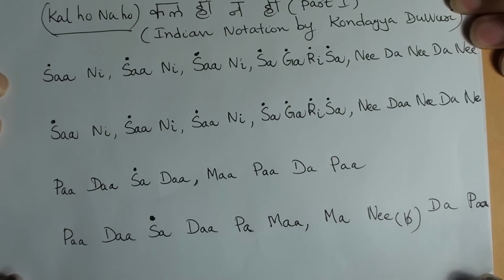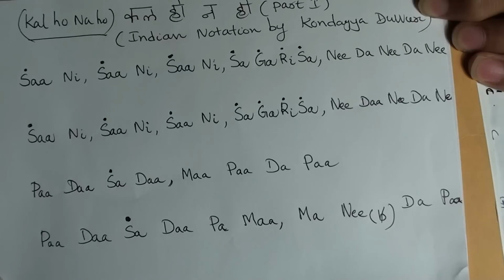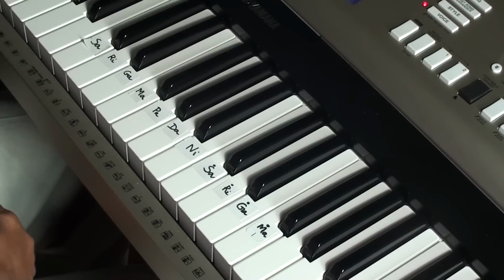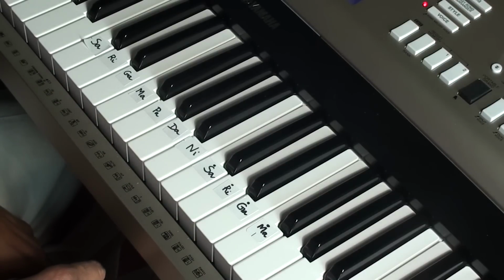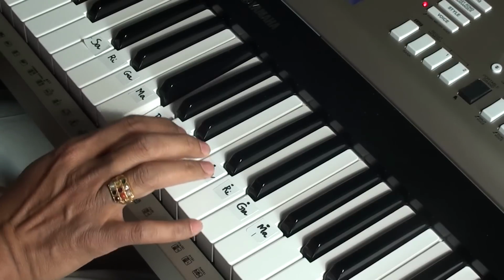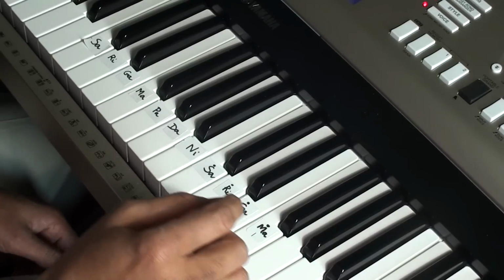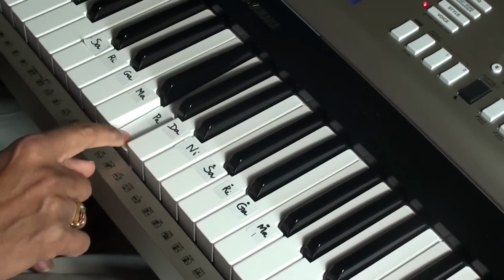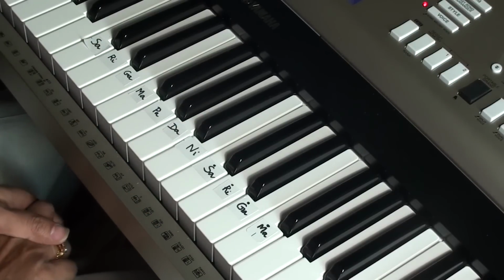KAL HO NAHO SIMPLE EXPLANATION ON KEY BOARD PART 1 for beginners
which explains how to label keys on keyboard with Sa,Re,Ga, Ma.
Next video in sequence:
Let me know if you need more explanation. These videos are intended for people with no prior knowledge of music.